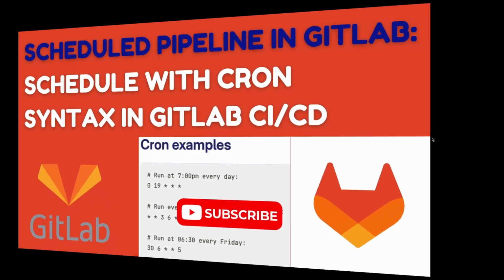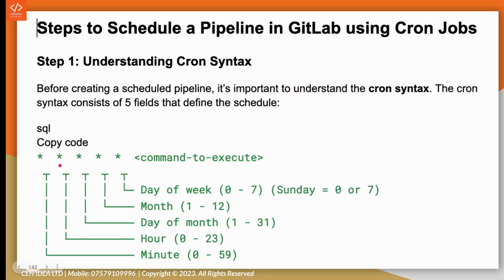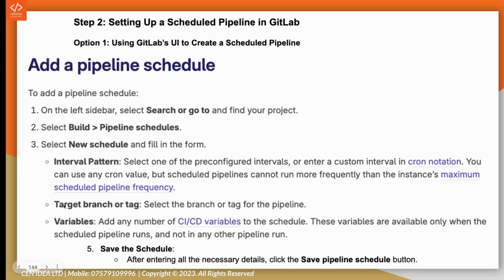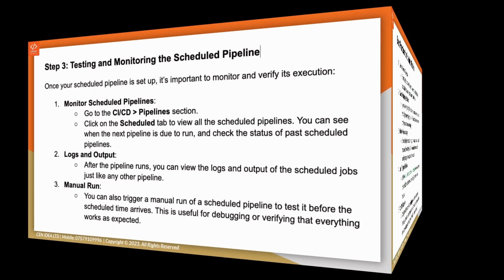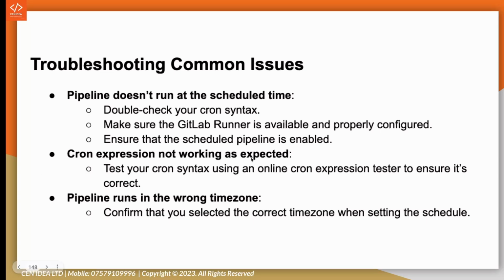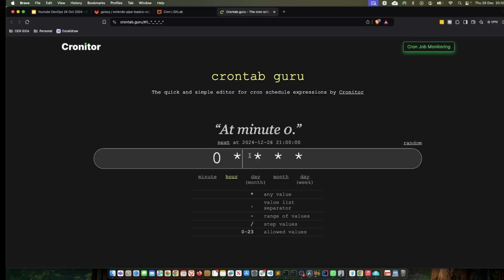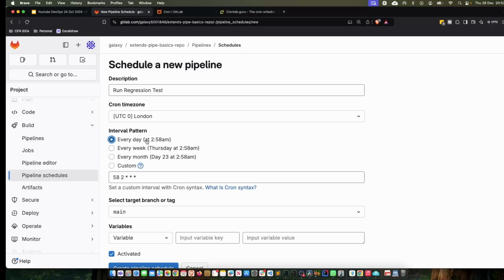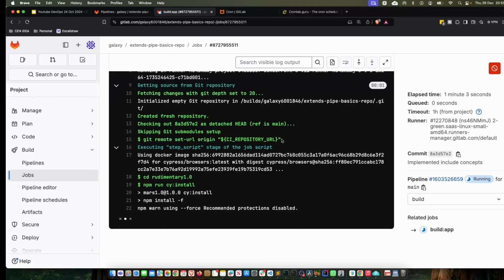🚀Master Scheduled Pipelines with Cron Syntax in GitLab Pipeline | CI/CD Automation Advance | Ep. 12🕐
Welcome to Episode 12 of our GitLab CI/CD series! In this detailed tutorial, we'll teach you how to set up Scheduled Pipelines in GitLab using Cron Syntax. Automating your CI/CD workflows with scheduled jobs allows you to run critical tasks like nightly builds, automated tests, and deployment checks at specific times — all without manual intervention.

If you’ve been following our GitLab series, you already know how powerful GitLab Pipelines can be. Now, in this episode, we’ll take things further by exploring how you can schedule pipeline runs using cron expressions directly within your .gitlab-ci.yml file.

By the end of this video, you'll understand how to configure cron syntax for recurring tasks, automate your workflow with precision, and troubleshoot scheduled jobs to ensure everything runs smoothly.

📌 In this episode, you'll learn:
🔹 What are Scheduled Pipelines in GitLab?
🔹 How to use Cron Syntax in your .gitlab-ci.yml file for precise job scheduling.
🔹 Step-by-step instructions on setting up cron jobs to automate tasks (builds, tests, deployments, etc.).
🔹 Common cron expressions: Understand how to configure pipelines for daily, weekly, or hourly runs.
🔹 Handling timezones and daylight saving time in scheduled jobs.
🔹 How to view scheduled pipeline logs and troubleshoot failed jobs.
🔹 Best practices for using scheduled pipelines effectively in your CI/CD workflows.

💡 Why schedule your pipelines?
Scheduling your GitLab pipelines lets you automate repetitive tasks at specific times or intervals. For example, you can set up pipelines to run automatically every night, or on weekends to perform tasks such as:

Automated testing or quality checks.
Generating reports or backups.
Deployments to staging or production environments.
With GitLab’s integration of cron syntax, you get flexibility and control over when and how your tasks are executed, making your CI/CD pipelines smarter and more efficient.

Drop any questions or tips in the comments — we’d love to hear how you’re using GitLab CI/CD in your projects!